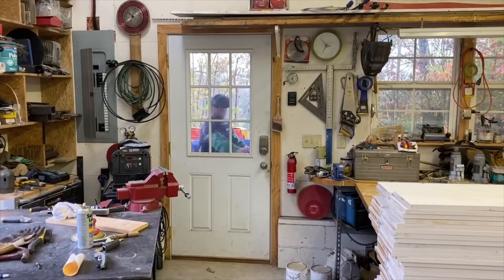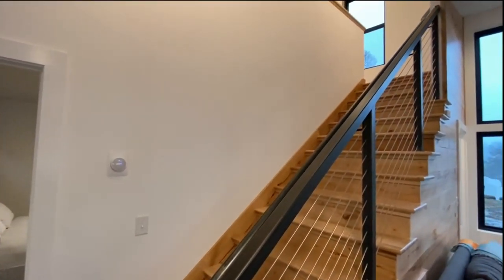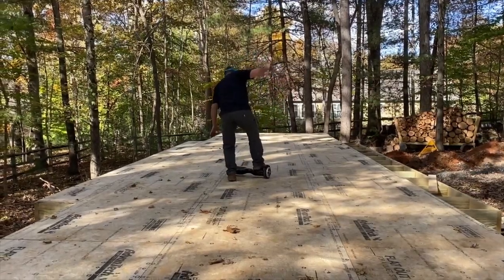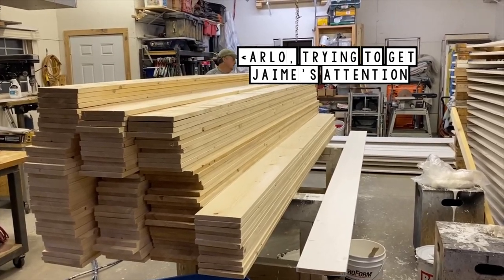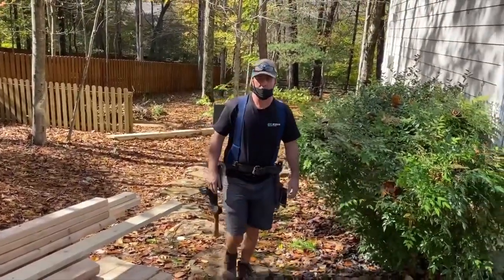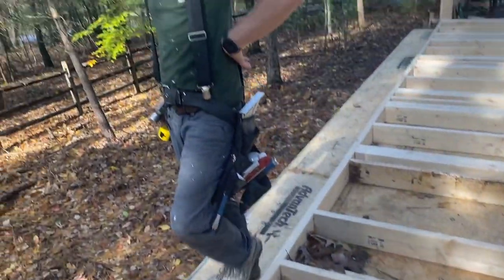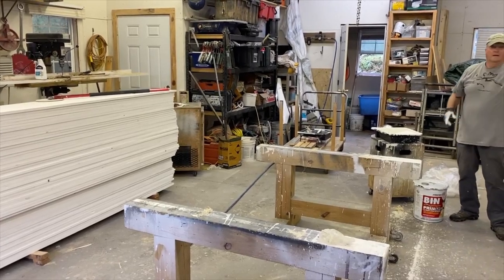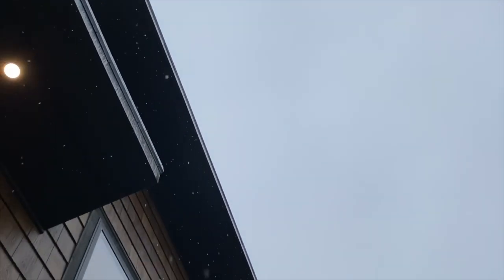The Perkins Crew // Episode 4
So It’s not really work when you love what you’re doing! Well that fits this crew to the T. Everyday is a new adventure with tons of laughs and a little bit of work! In this episode we find out who the true Industrial Athlete is on the Perkins Crew!! We also get some behind the scenes footage of Ray's closing on his new home (which will open the door for many DIY projects and videos to come), see what it is like having two Youtube channels on one crew and RayJay working with Perkins at the "Mystery Man's" house. keep an eye on Perkins Builder Brothers channel for the reveal of the special collaboration!!

Ever heard the saying..riding someone’s coattails? Well RayJay Builder Buddies are living this to the fullest!! Check out these great videos to see behind the scenes footage with Perkins Builder Brothers, bloopers and blunders and just a couple dudes living their best life!!

Check out Perkins Builder Brothers at